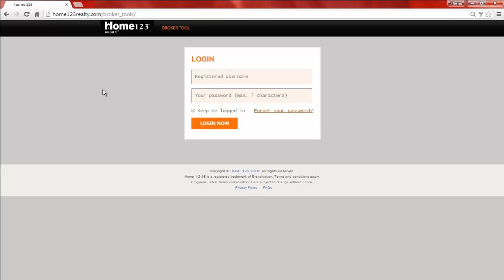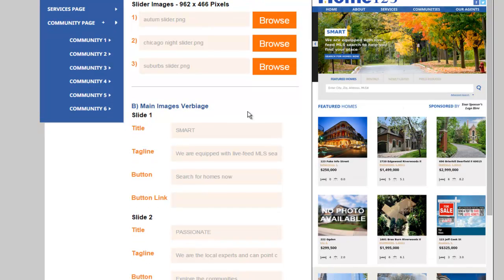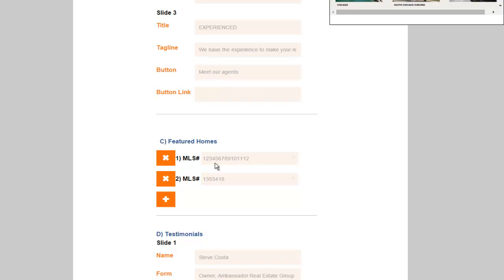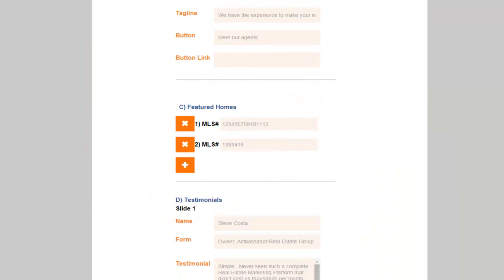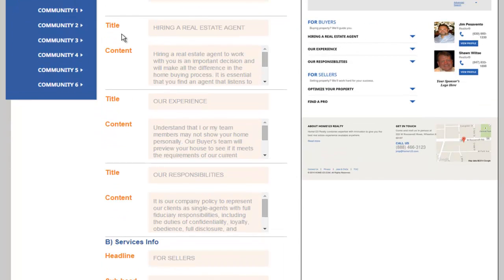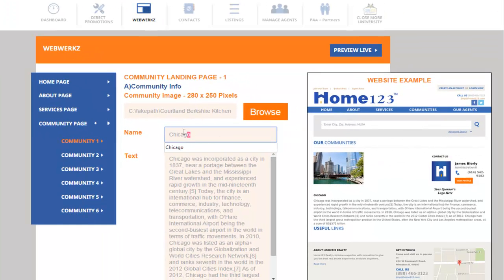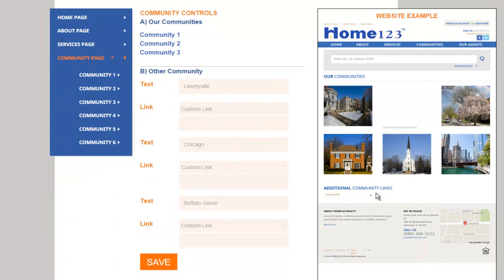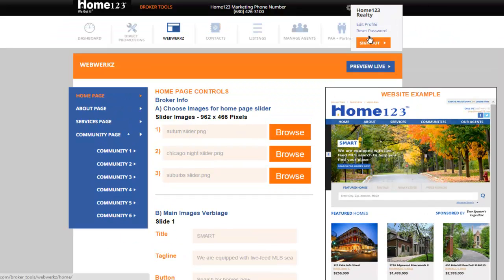Home123: Using Webwerkz Tool Functions As A Broker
Home123 Presents "Using Webwerkz Tool Functions As A Broker." This is a video tutorial showing one of the many tools that Home123 provides for Brokers.